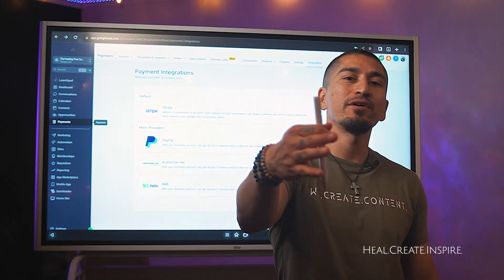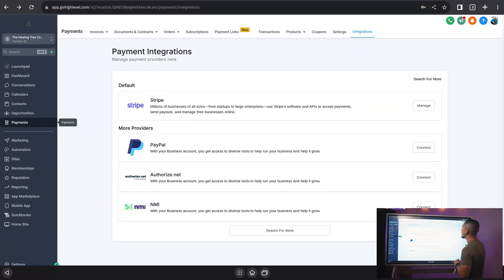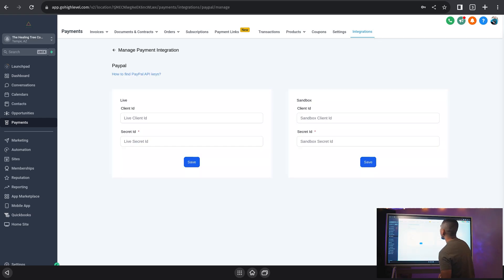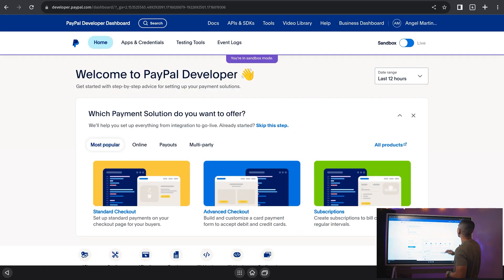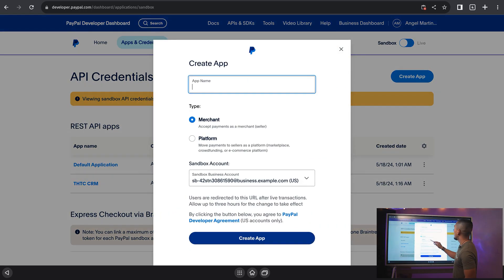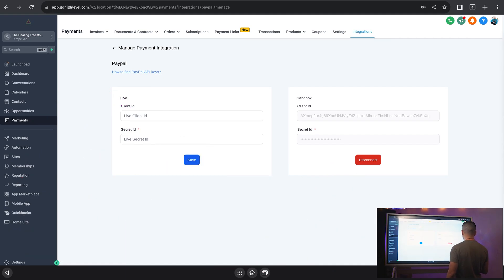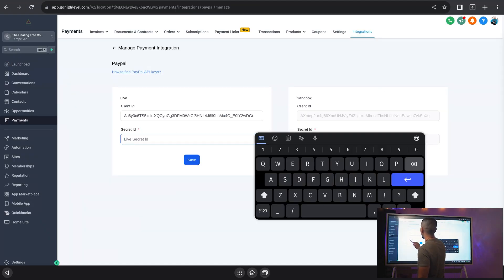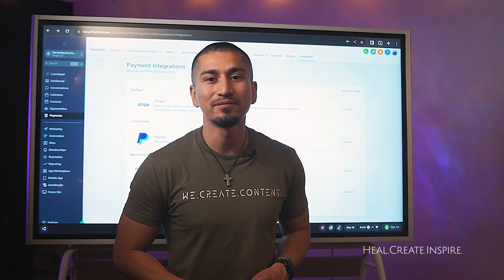How to Connect Paypal to Highlevel CRM: Complete Process of Paypal Integration in Highlevel CRM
In this video, I'll guide you through the process of setting up PayPal as a payment gateway in your HighLevel account, allowing your customers to pay you via PayPal.

We'll cover both live and sandbox environments to ensure you can test your setup before going live.

PayPal is a widely-used payment tool, and integrating it can make transactions smoother for your clients.

PayPal is a globally recognized payment system that allows businesses and individuals to send and receive money online. It offers secure and convenient transactions, making it a popular choice for many customers.

As a holistic health practitioner, whether you're a Reiki healer, yoga instructor, energy healer, sound bath practitioner, or breathwork facilitator, offering PayPal as a payment option can enhance your client experience and simplify the payment process.

Key Points Covered:
🔆Importance of Managing Payment Gateways: Tips on handling multiple payment systems and ensuring streamlined accounting.

🔆Setting Up PayPal Integration: Step-by-step guide to connecting PayPal in HighLevel.

🔆Live vs. Sandbox Mode: Explanation and setup of both live and sandbox environments for testing and real transactions.

Are you ready to show the world who you are and what you’re made of?

The Reel Magic Experience offers you the guidance, support and knowledge needed to take your Reel-making skills to new heights and create content that is truly unique to YOU.

We don’t just teach you how to make videos; we focus on empowering individuals like you with the confidence and courage necessary to truly put yourself out there in a magical way. You will learn how to maximize Instagram Reels for creating mesmerizing content that echoes your essence and message.

Follow us on The Healing Tree Collective